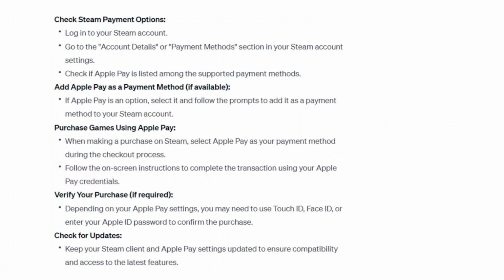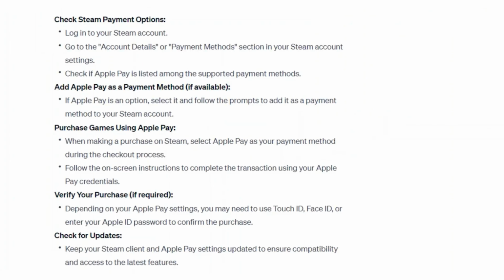How to Use Apple Pay on Steam | Step by Step (2024)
How to Use Apple Pay on Steam

In this video I'll show you how to Use Apple Pay on Steam. The method is very simple and clearly described in the video. Follow all of the steps & Use Apple Pay on Steam